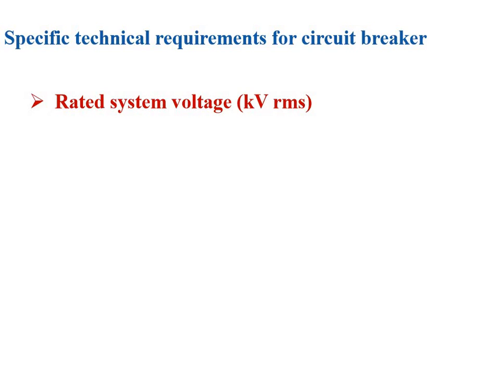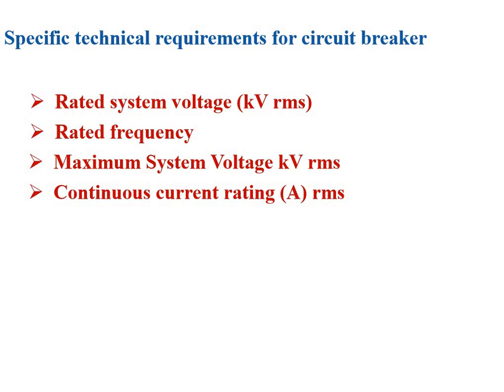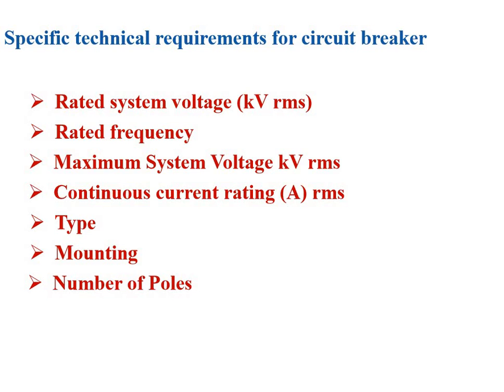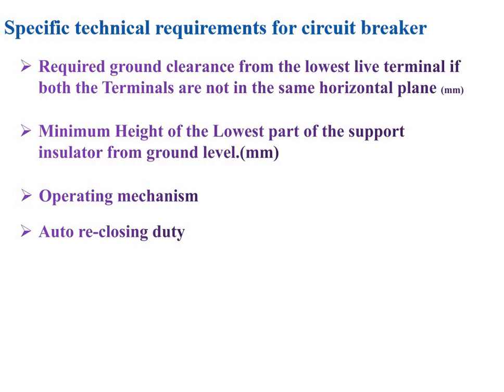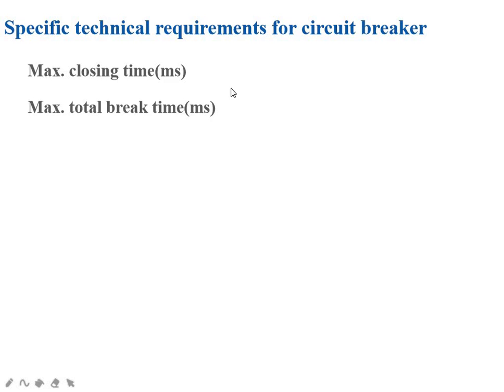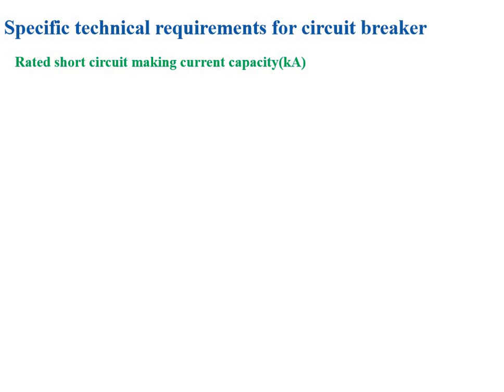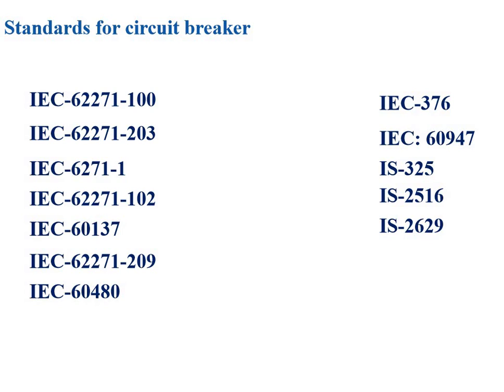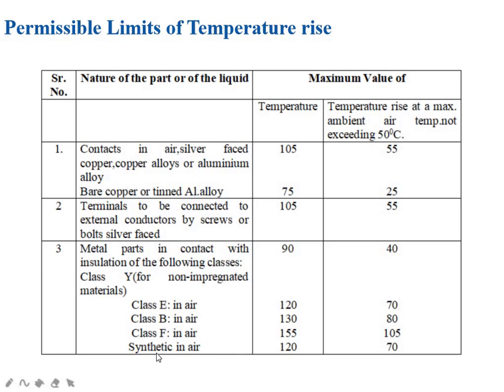Standards and requirements of circuit breaker mp4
Various standards used for circuit breakers & essential requirements of Circuit breakers